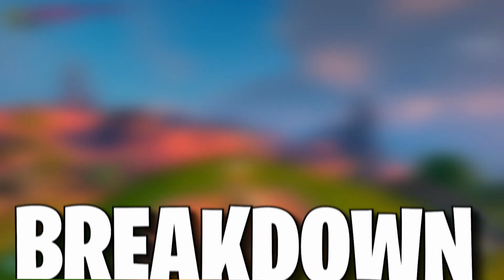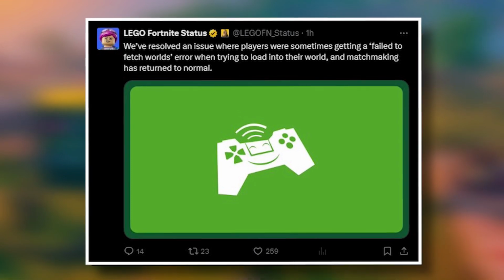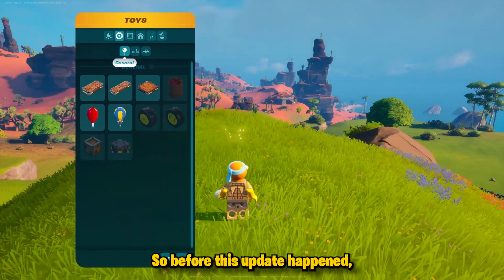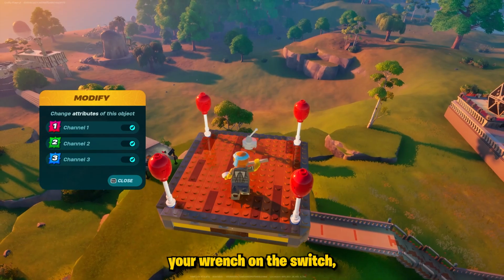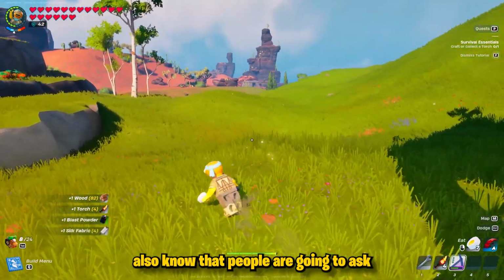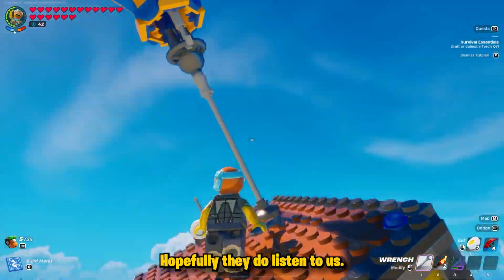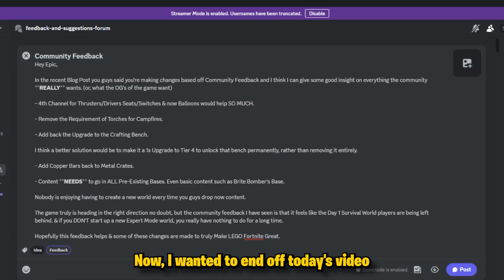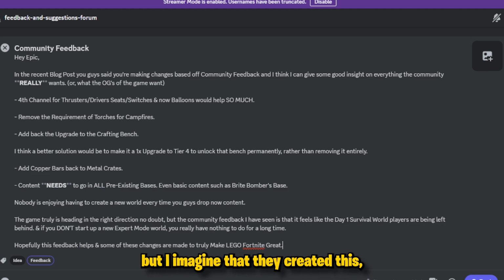Epic Released THIS TRICK EARLY in LEGO Fortnite! (Secret!)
Today I'm going to show you a new secret addition Epic made to LEGO Fortnite with the new Channels to Balloons Feature!

Also, how to get elegant builds in game!